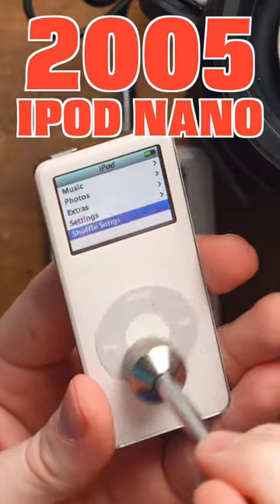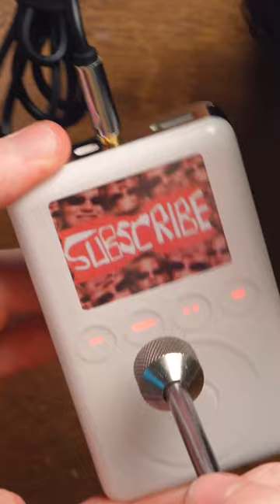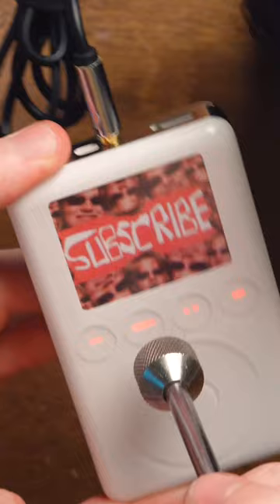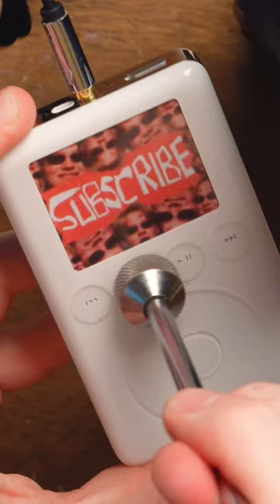iPod 3rd Gen vs Magnet (⚠️ BAD IDEA ⚠️) ➡️ Magnets can damage Hard Drives so DO NOT ATTEMPT ⬅️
While this does work, this iPod has a 40GB spinning hard drive. Magnets and hard drives do not mix. Magnets can and do cause damage and data loss to hard drives. This didn't damage my iPod this time, but it could if I made a habit of it. Do not attempt this if you care about your iPod! ⚠️ But this only goes for ones with spinning hard drives, it's not as dangerous on iPod Nano for example.